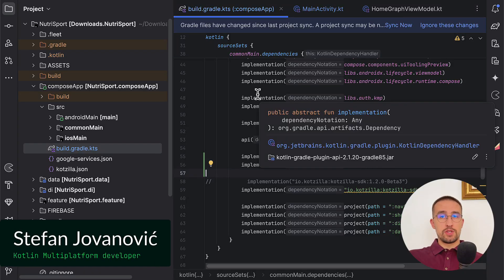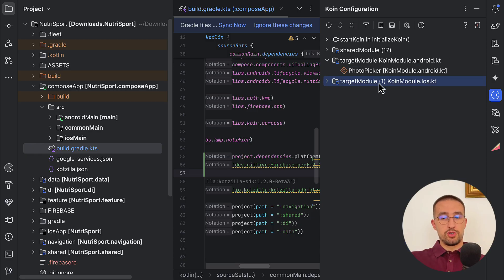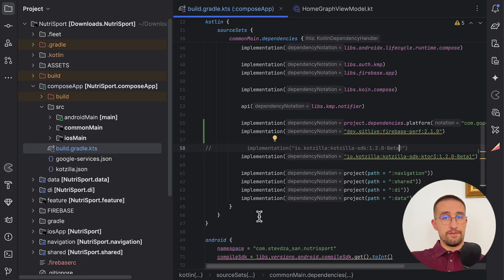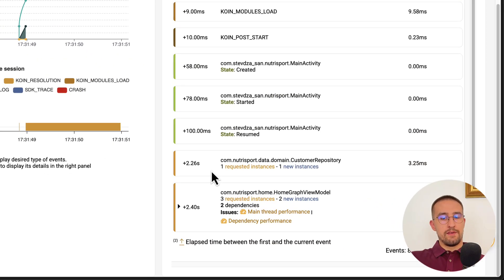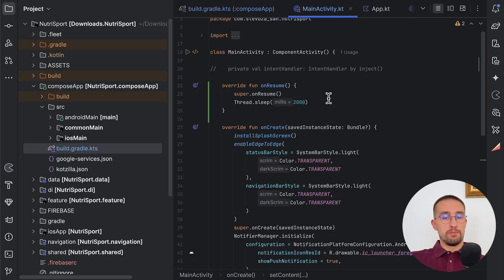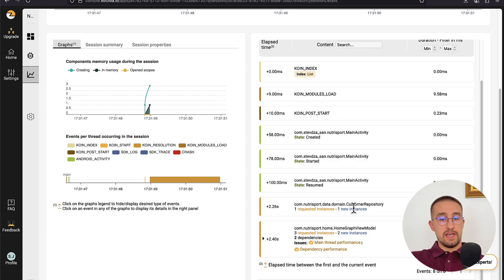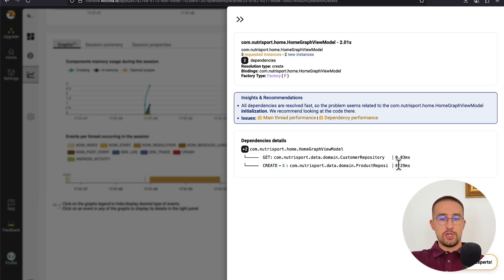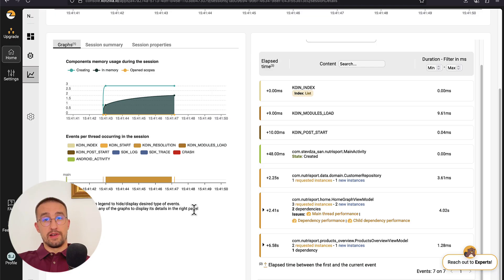Yes, Even Beginners Can Diagnose App Bottlenecks! - App Performance Monitoring